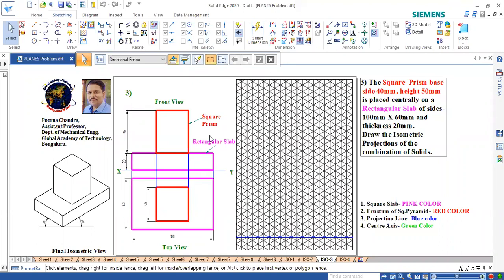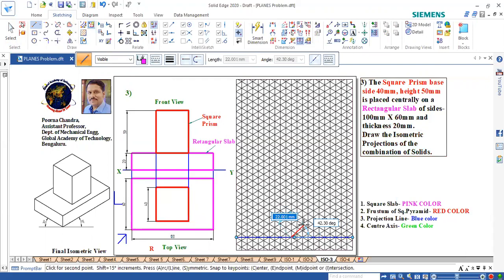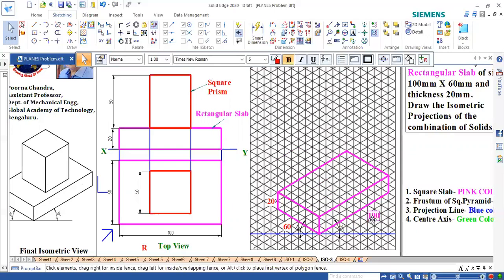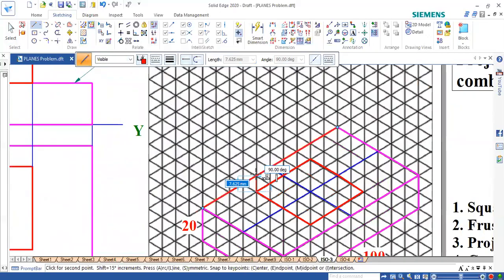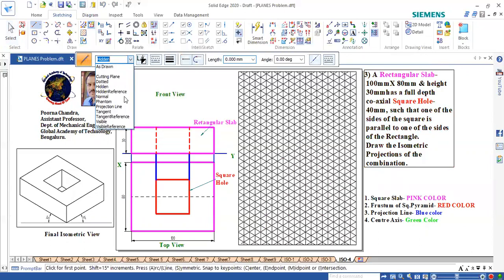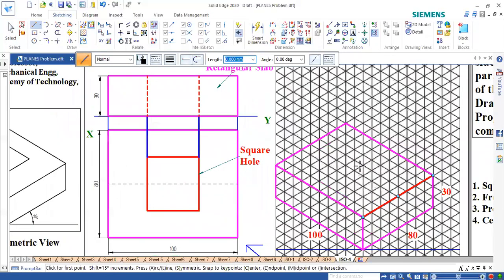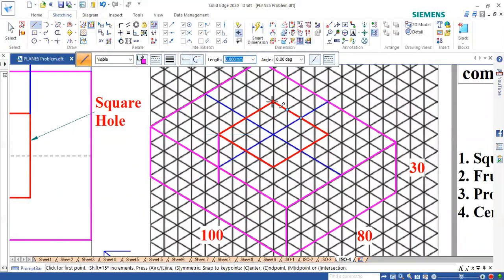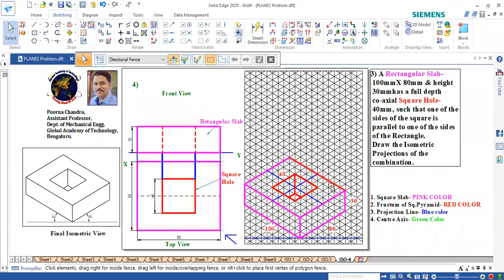Lecture 2 Isometric- Square Slab, Square Prism,Rectangular slab with Square Hole -By Poorna Chandra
Isometric Problems on Square Slab and Square Prism, Rectangular slab with Square Hole -By Poorna Chandra